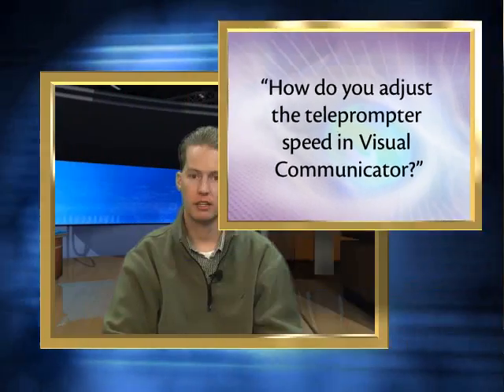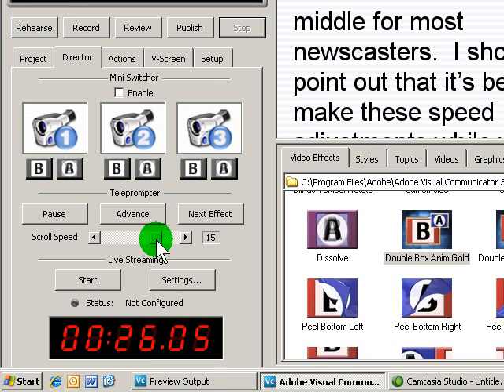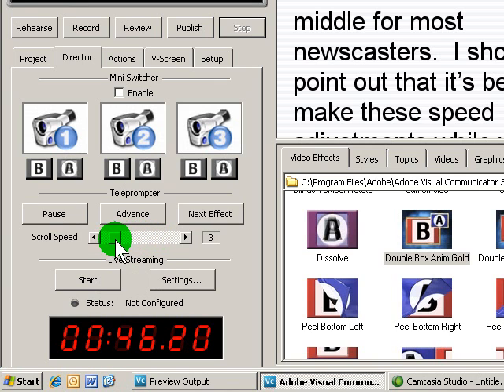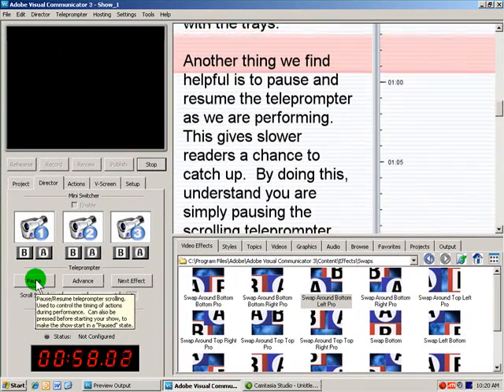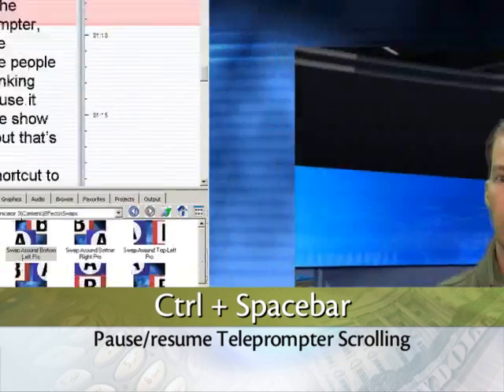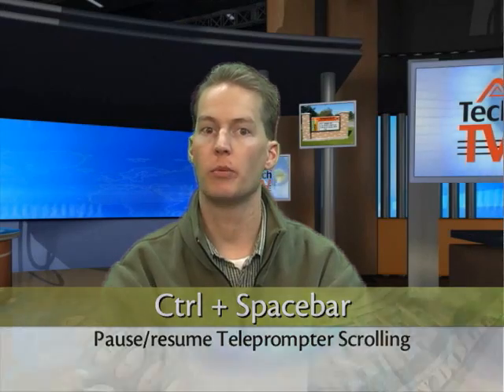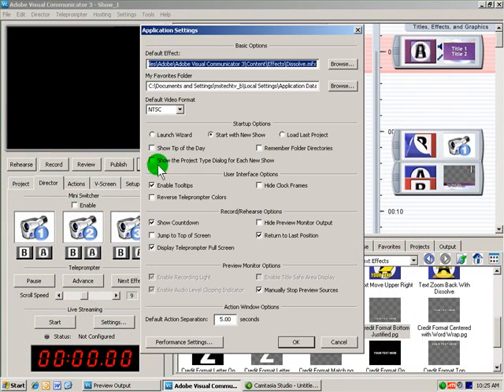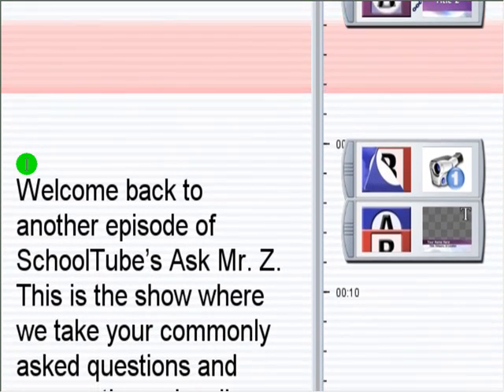Ask Mr. Z Episode 007- Using Teleprompter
We look at Adobe Visual Communicator's teleprompter feature, pausing teleprompter, and fullscreen teleprompter mode.